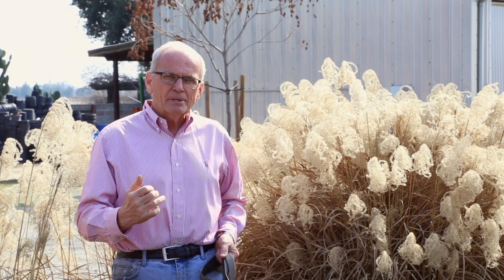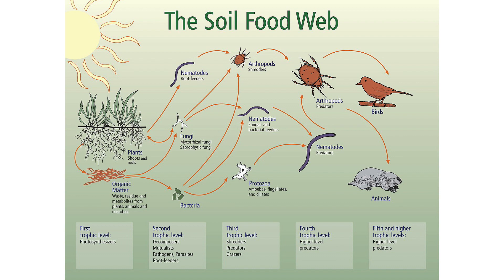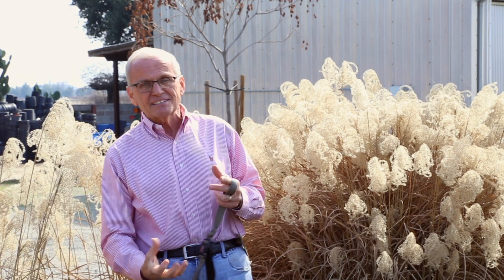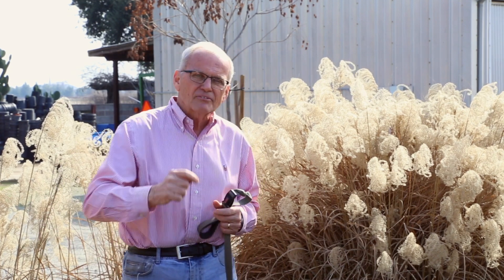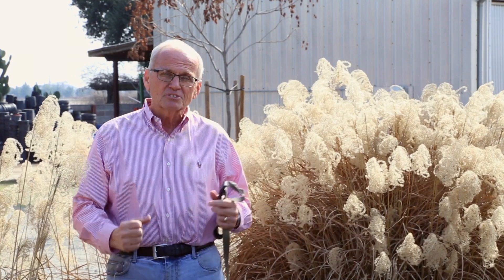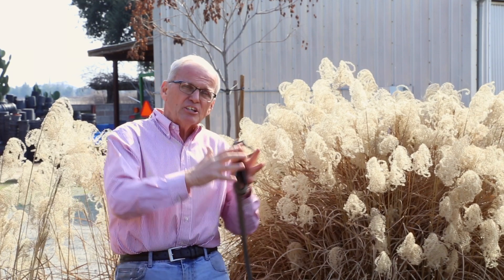How To Improve Soil Drainage (NATURALLY!!)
How To Improve Soil Drainage NATURALLY in 4 SIMPLE STEPS!

Having trouble with soil drainage (also known as soil permeability?) This video will give you all the information you need to naturally and organically improve your soil! Using the concept of the soil food web and using John & Bob's smart soil solution products  (Maximize, Penetrate, Optimize, Nourish-Biosol) you will be able to transform your troublesome soil into self sustaining organic healthy soil that has excellent drainage and permeability. Get the organic soil and flourishing plants/garden/landscape you have always wanted! Just follow these 4 simple steps that provide an organic and natural answer to your soil problems, while also teaching you how to keep your soil healthy after it is fixed!